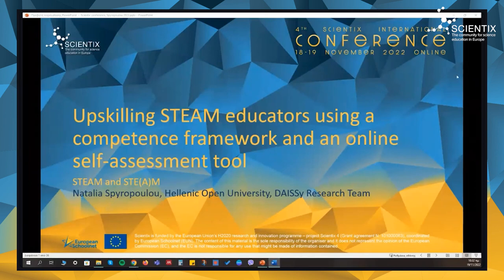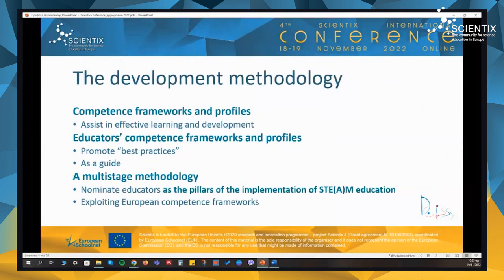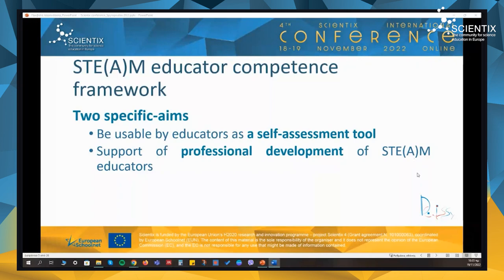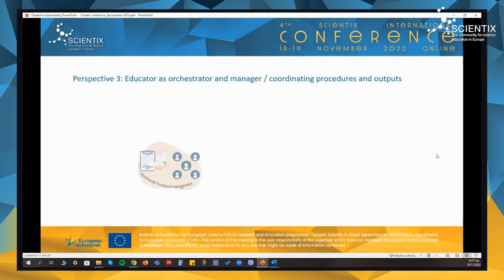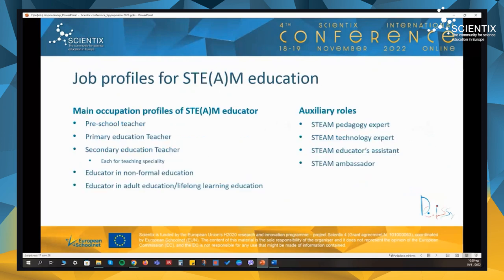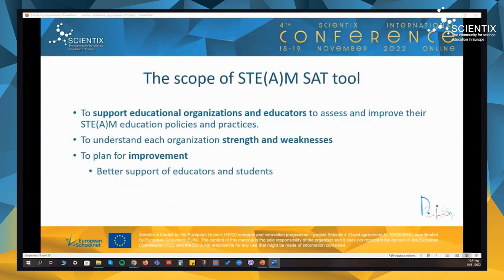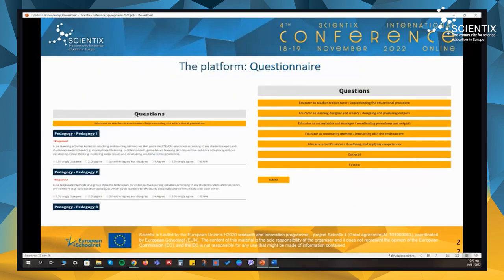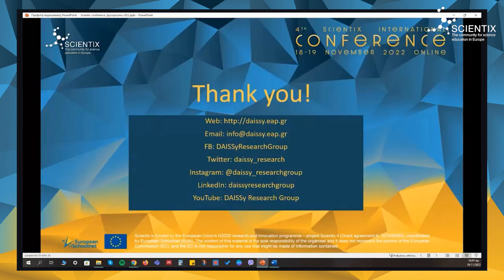4th Scientix Intl. Conference | Parallel Sessions II | 6.2 Specific STEM topics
Parallel Sessions 6.2 Upskilling STEAM educators using a competence framework and an online self-assessment tool

This video has received funding from the European Union’s H2020 research and innovation programme – project Scientix 4 (Grant agreement N. 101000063), coordinated by European Schoolnet (EUN). The content is the sole responsibility of the authors and it does not represent the opinion of the European Commission (EC), and the EC is not responsible for any use that might be made of the information contained.